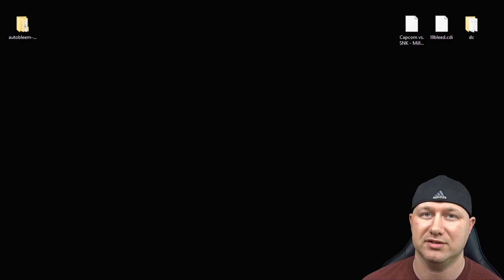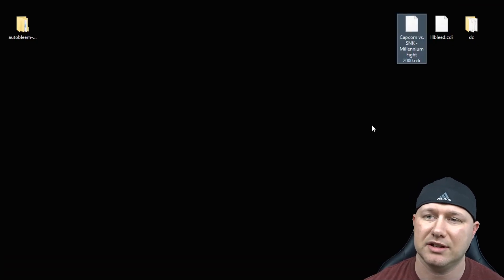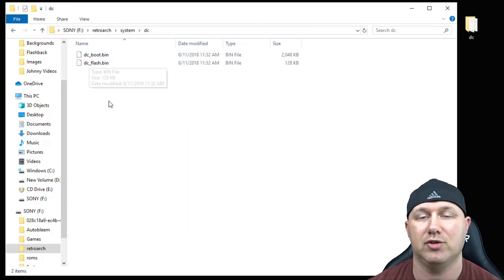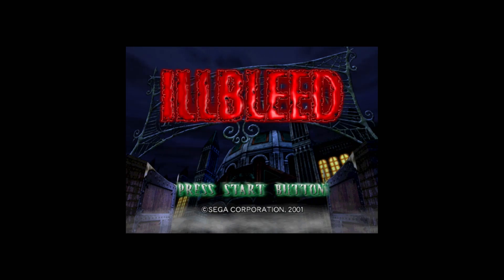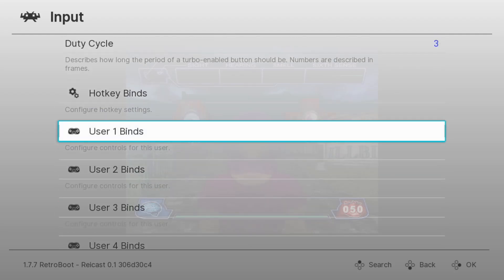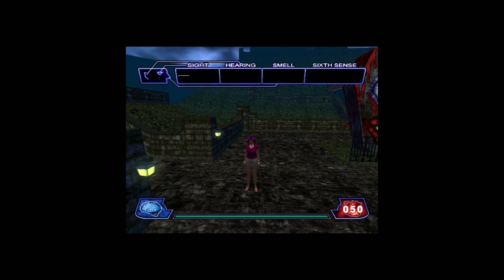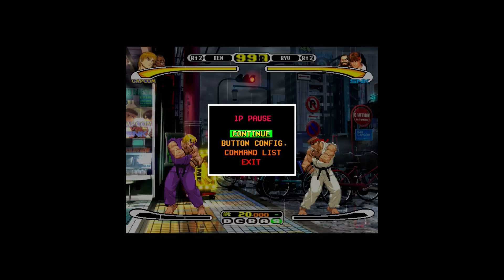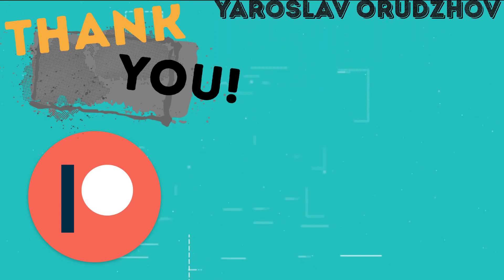How to play Sega Dreamcast Games on the Playstation Classic with Autobleem (Tutorial)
Trying to play Dreamcast games on the Playstation Classic can be fun to try out, but don't expect much out of the mini system. You'll have pretty good results with some 2-D games, but very few games in the library run in a playable state. It's still pretty neat to see Dreamcast games on a mini system.

Drive too large to format in Windows?